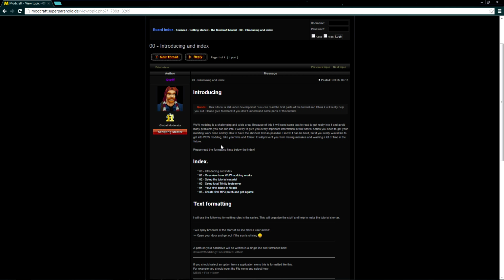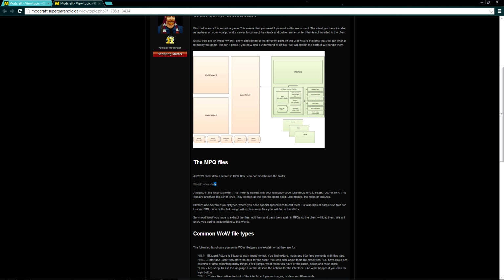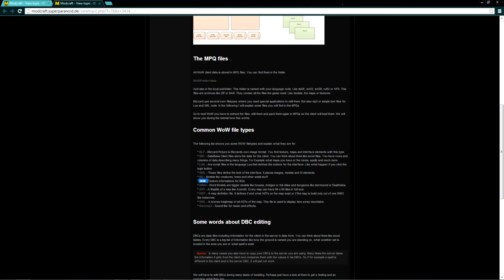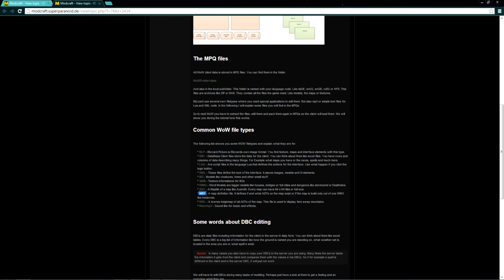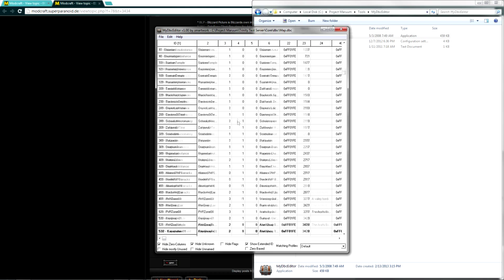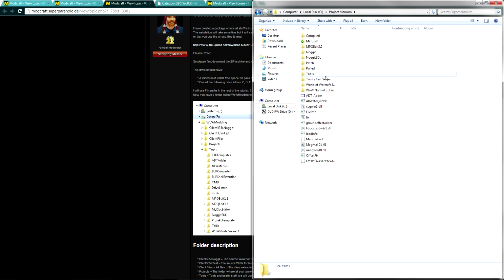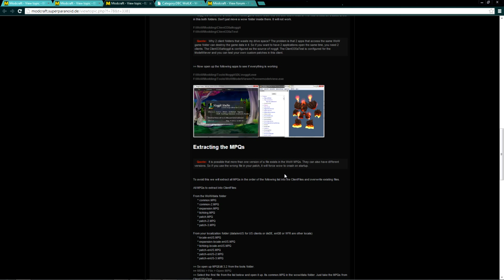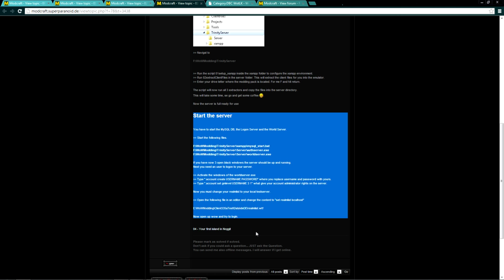Modcraft Tutorial Series - Part 1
Hey guy I am making this for people that don't ant to read the tutorials the links are below